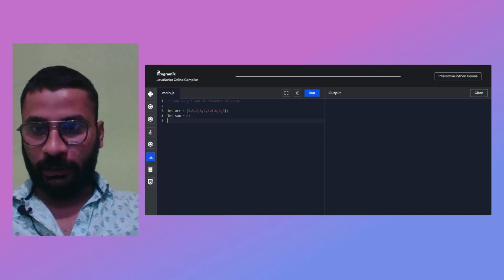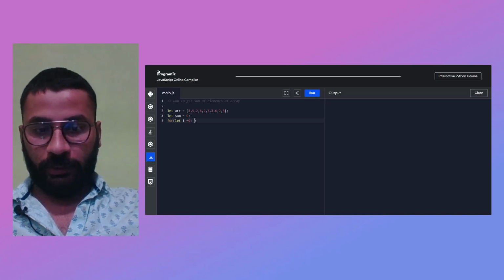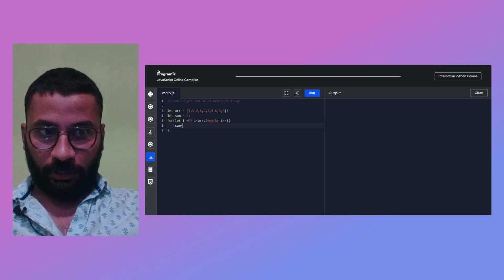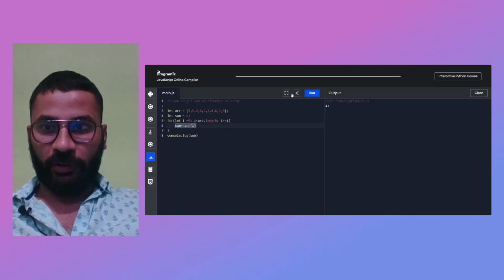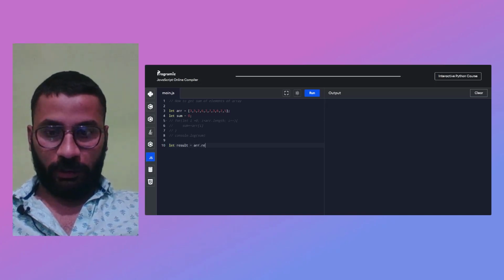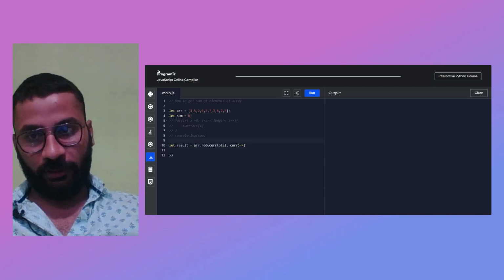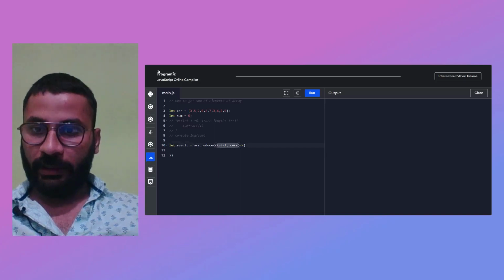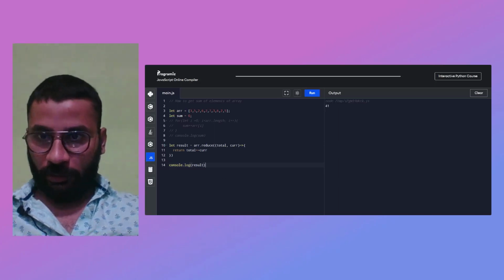How To Get Sum of Elements Of An Array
In this video, I've explained How To Get Sum of Elements Of An Array